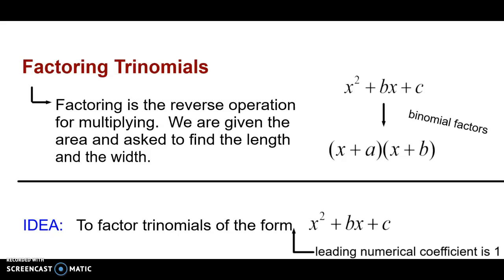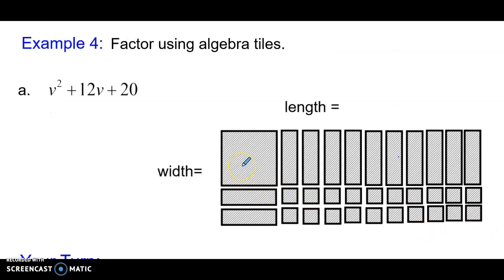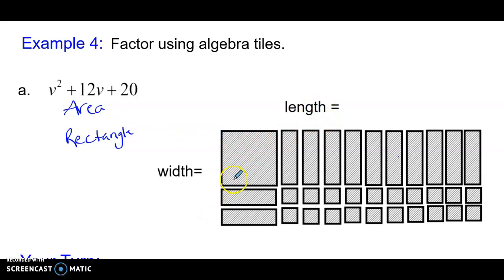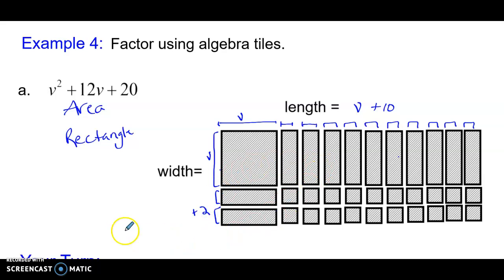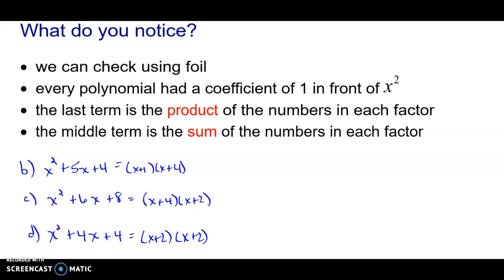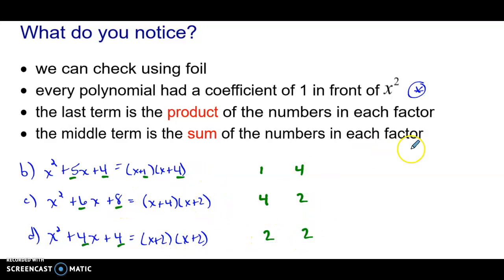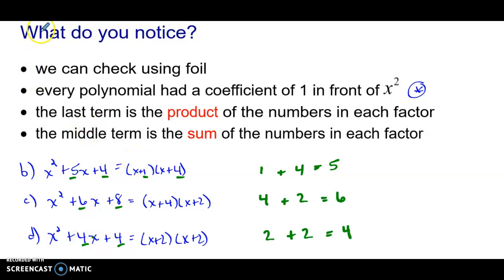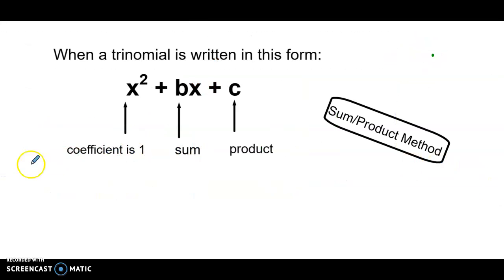M1201 Sect 3.5 Example 4